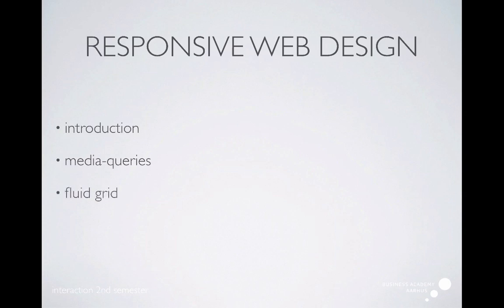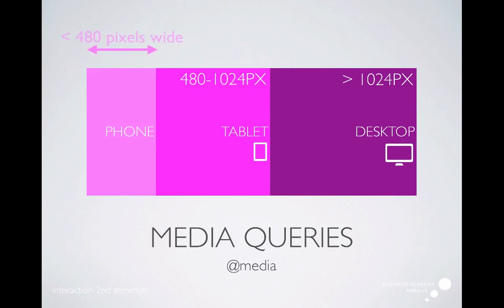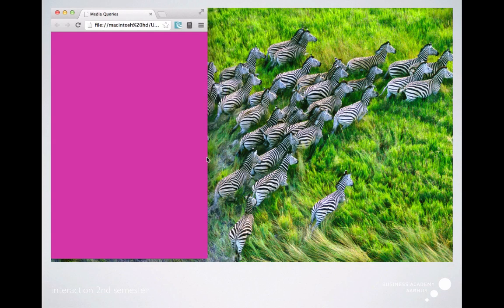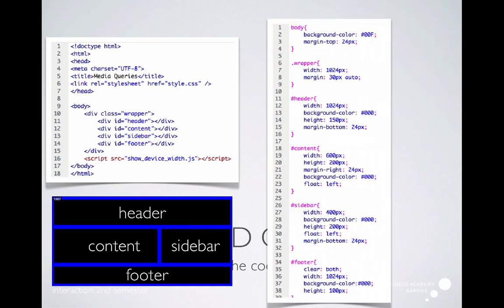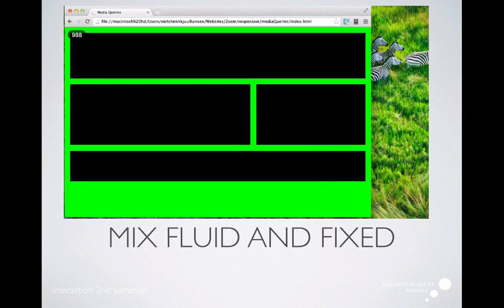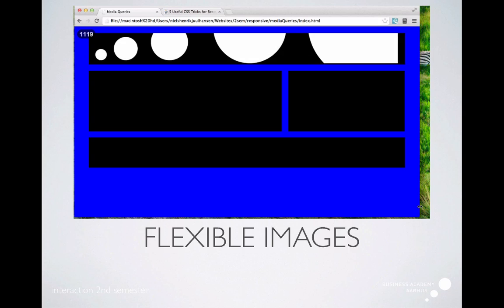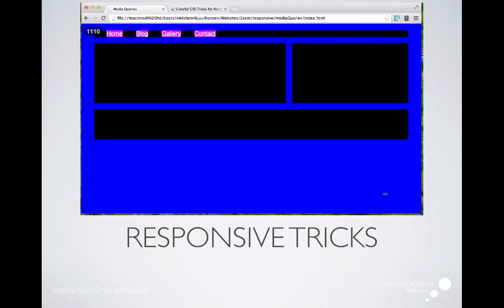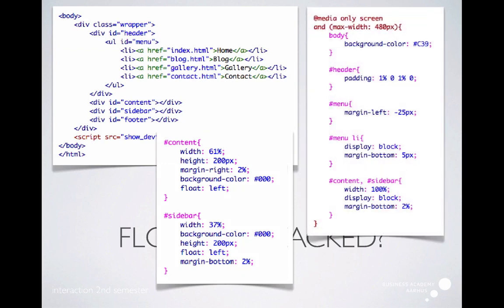Responsive Web Design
Introduction to Responsive Web Design plus a walkthrough of media queries, fluid grids and flexible images.